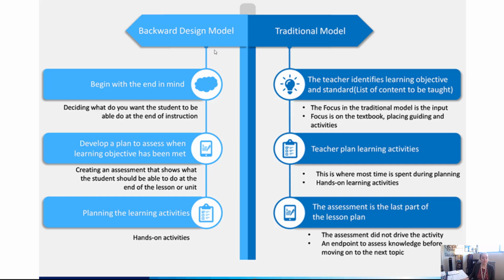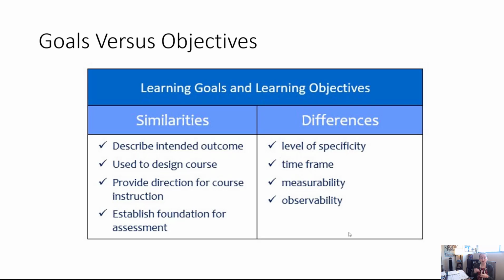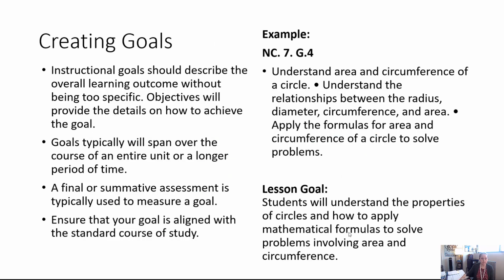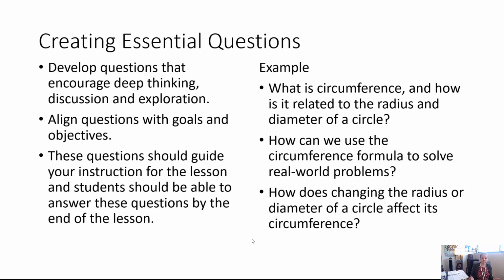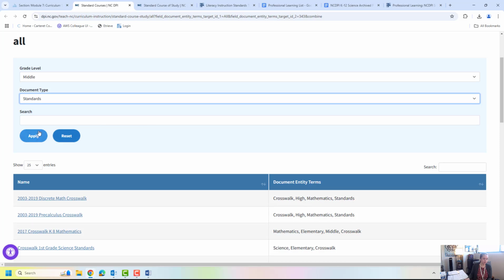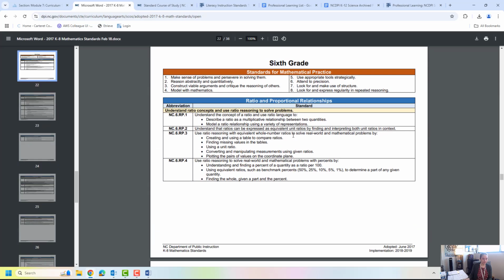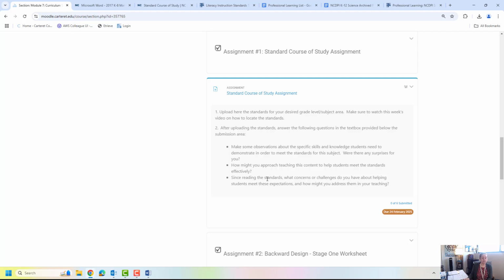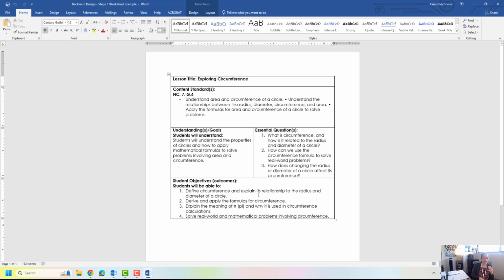Module 7 Curriculum Standards